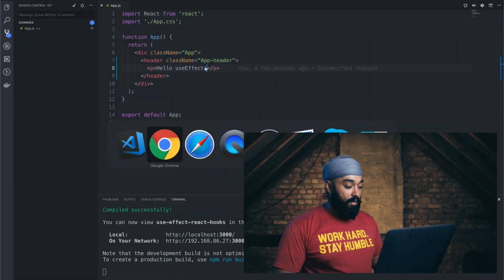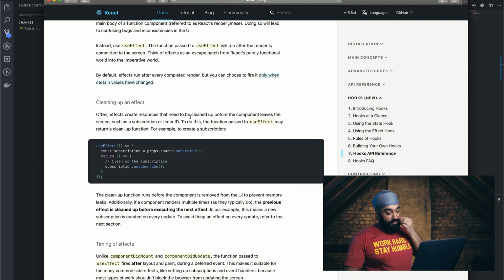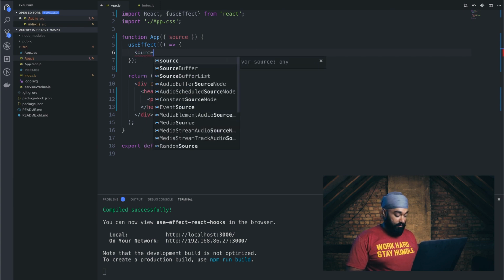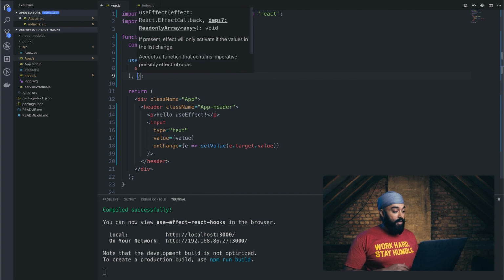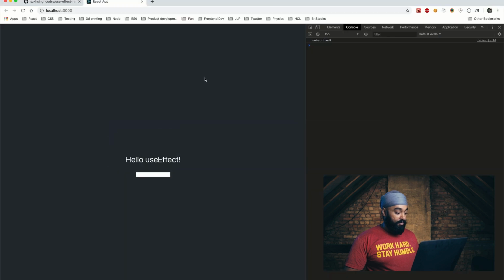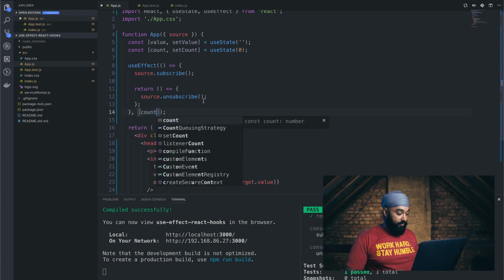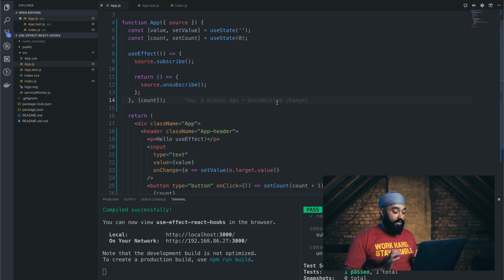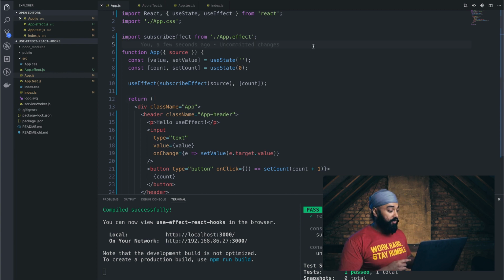React Hooks: useEffect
In this video I go through the useEffect Hook from React. I'll show you the basics of how it is used and more advanced uses of it.

CAMERA GEAR
KEY LIGHT KIT
LED BULB IN KEY LIGHT
ADDITIONAL LIGHTS
BATTERY CHARGER
LAV MIC
ON-CAMERA MIC
MEMORY CARD
CAMERA BAG